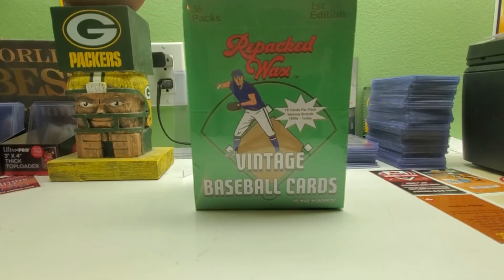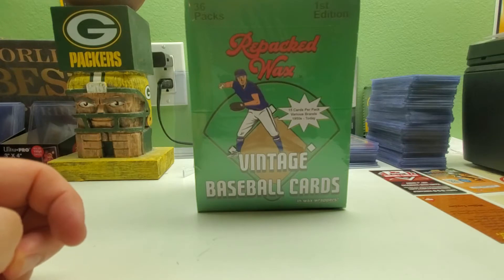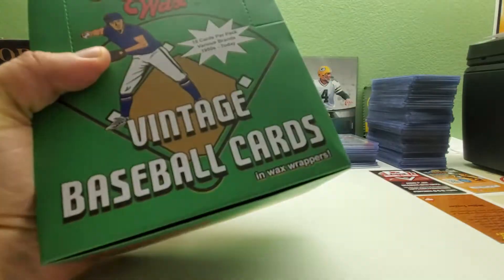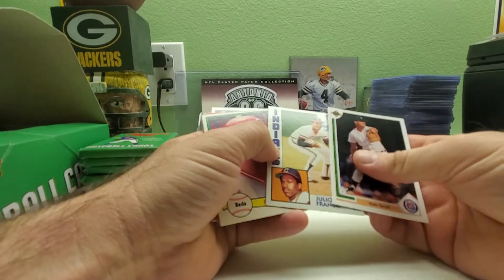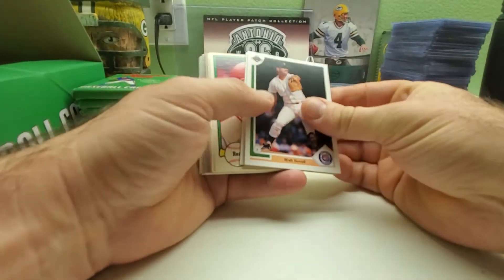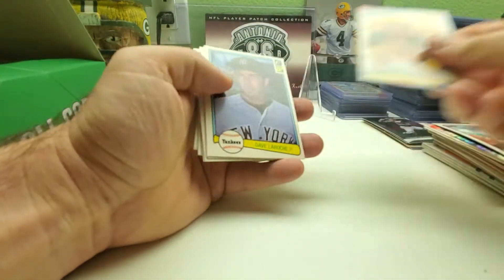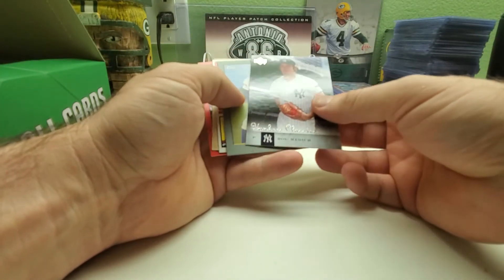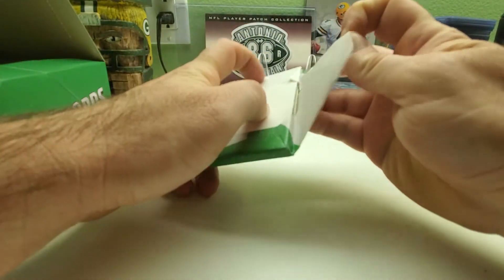REPACKED WAX BASEBALL BOX WHAT DID I GET?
Repackedwax.com